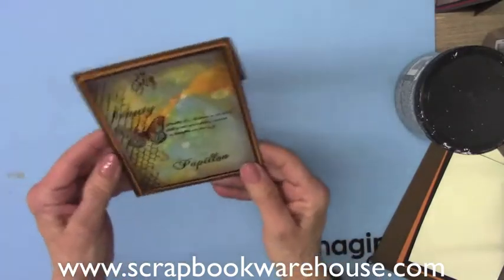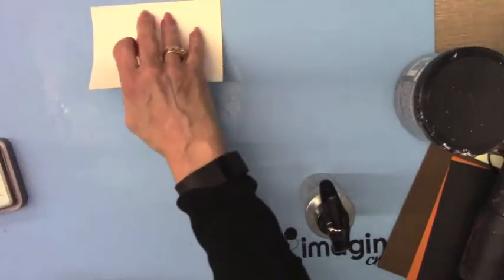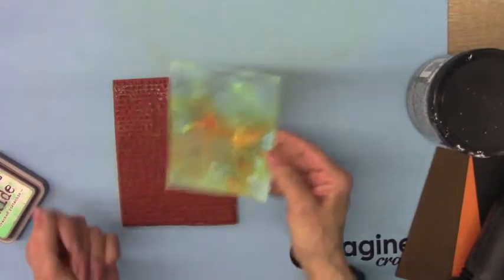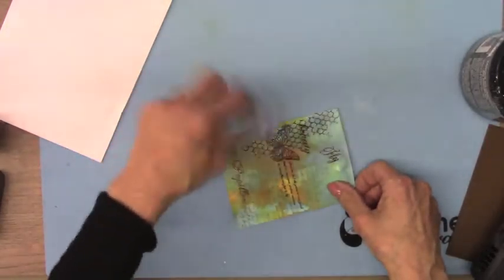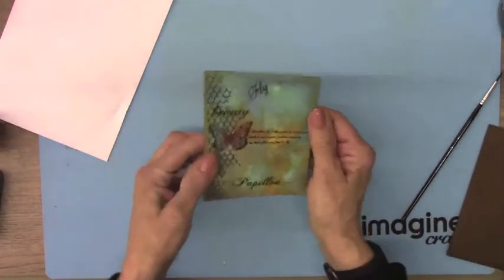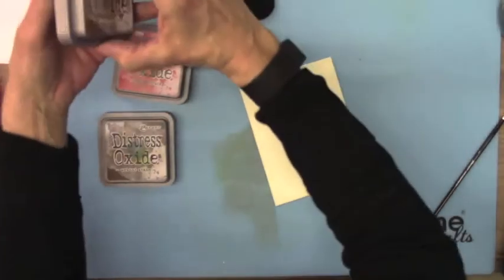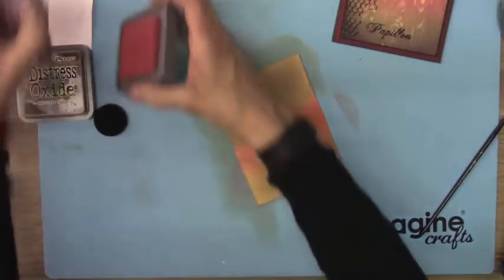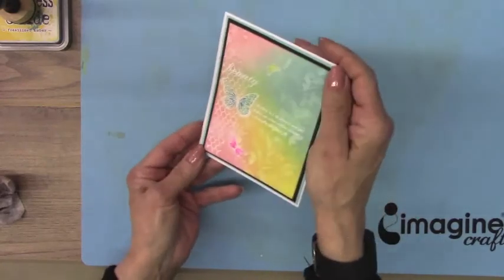Oxide Inks by Joanne M